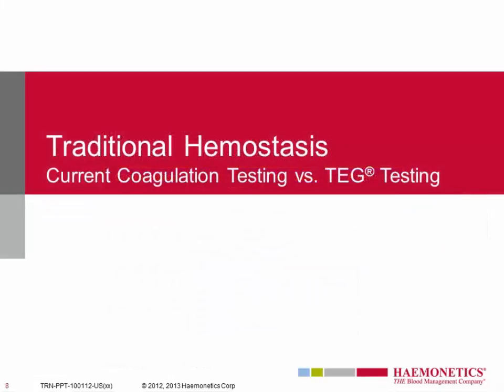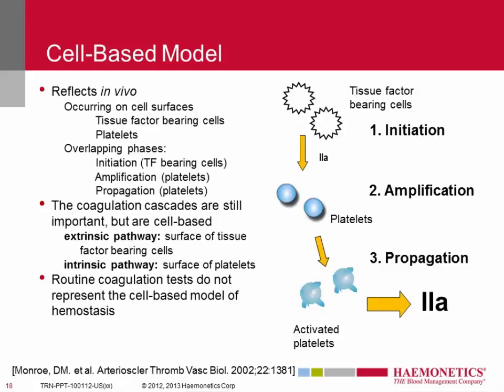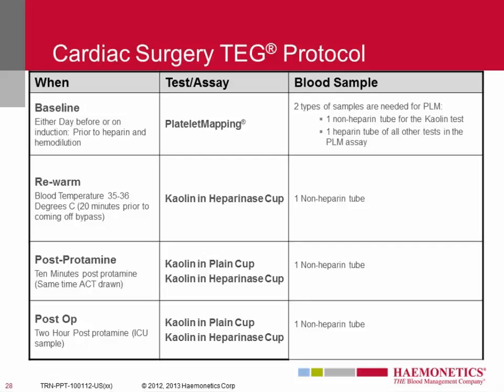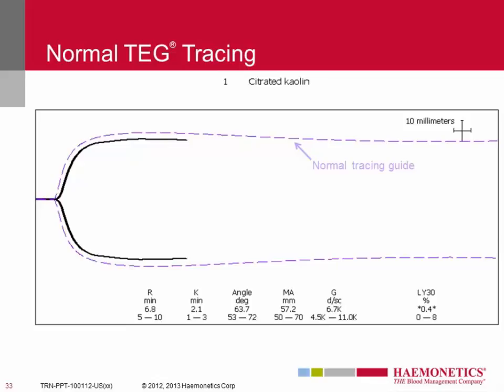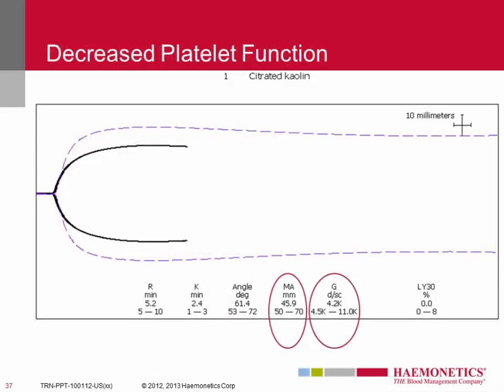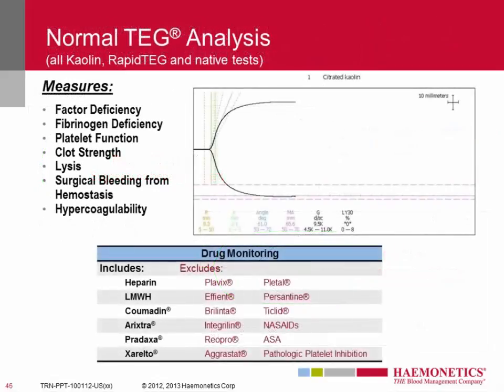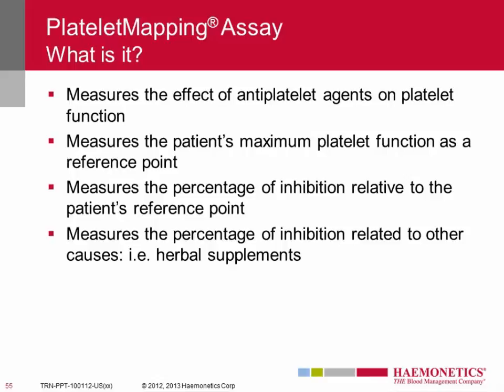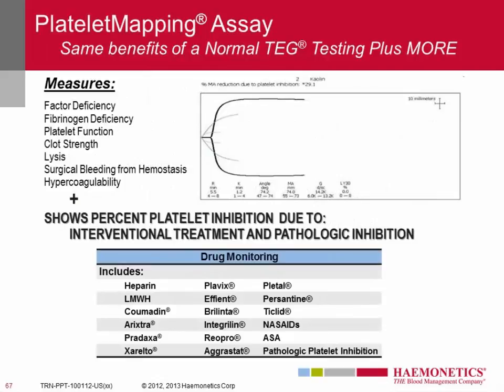Trauma Grand Rounds 6/23/15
St. Rita's presented this session on Thromboelastograph on June 23, 2015.